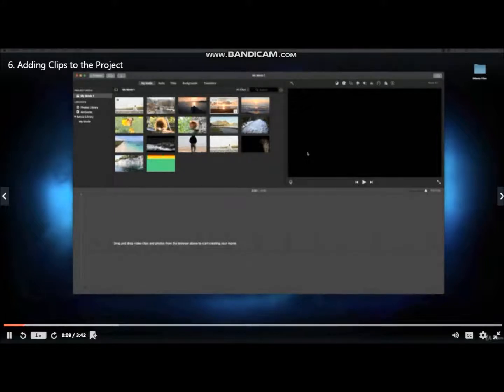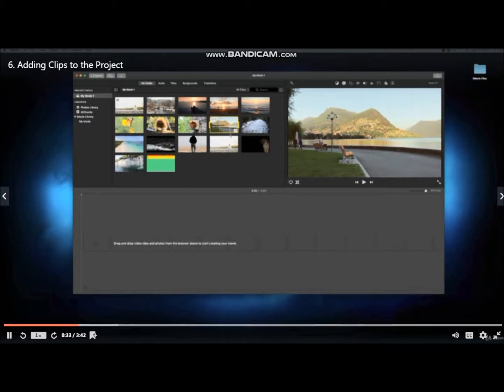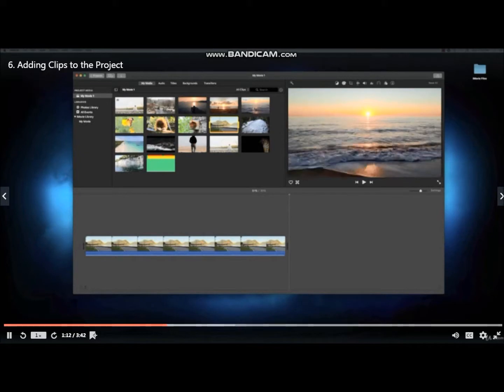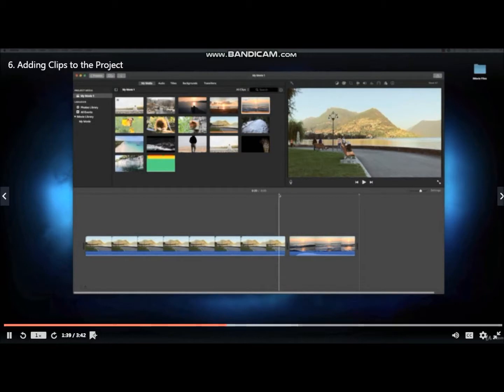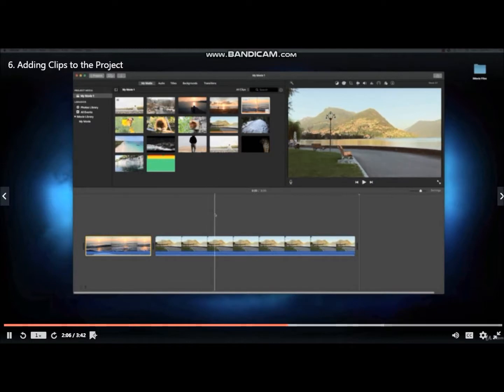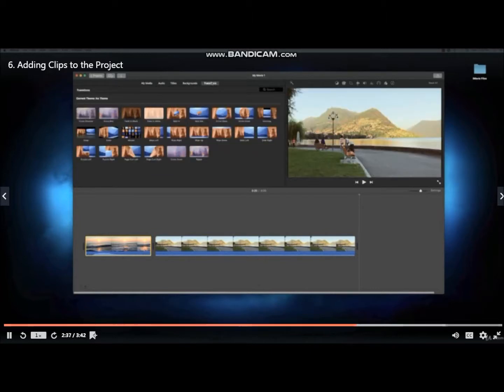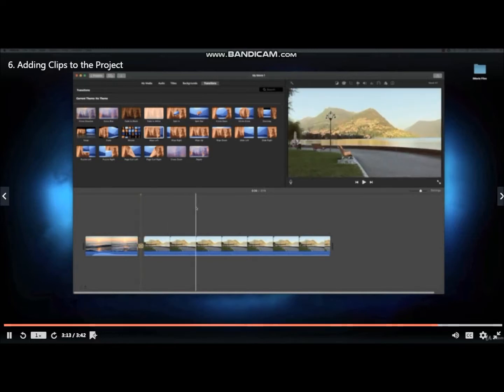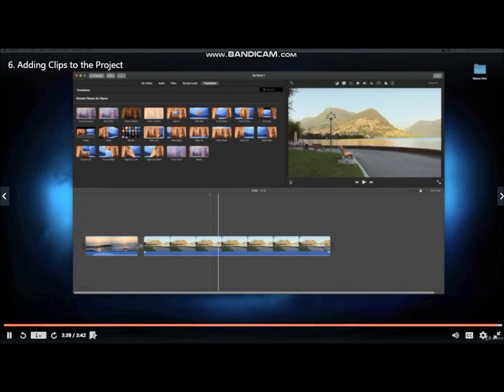Adding clips to the project